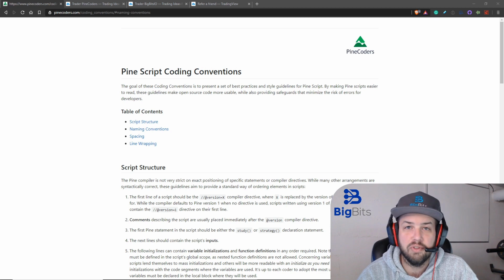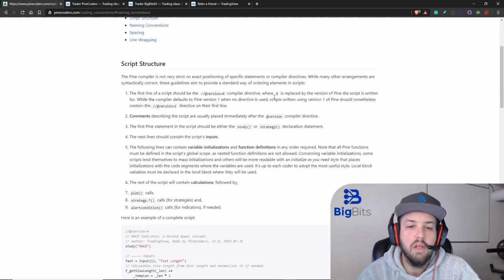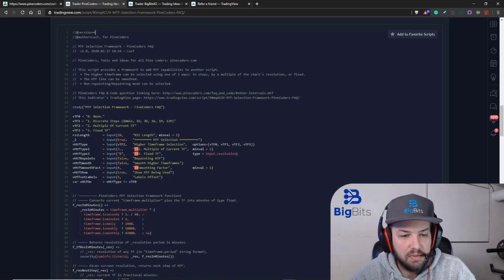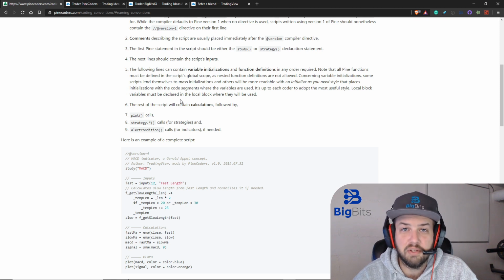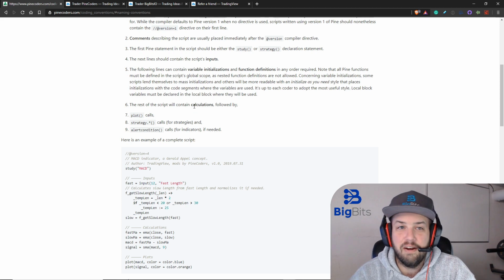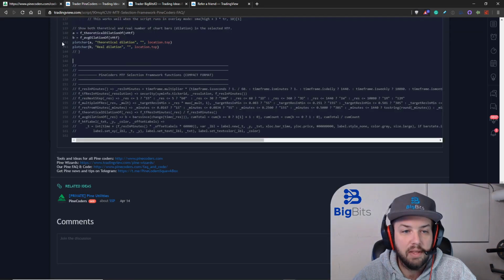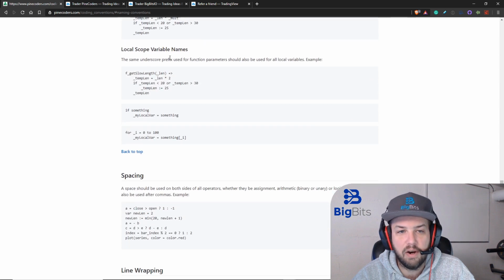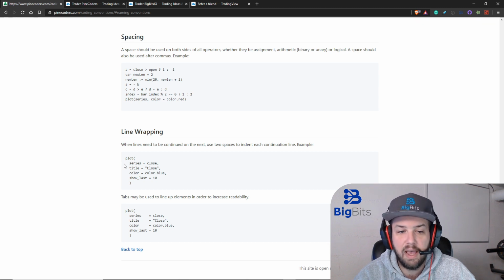TradingView Pine Script Tutorial 32: Pine Script Coding Conventions - Styling Guide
Social and other public profiles